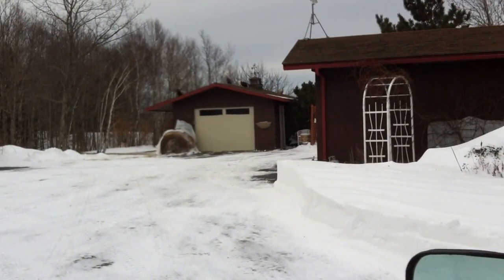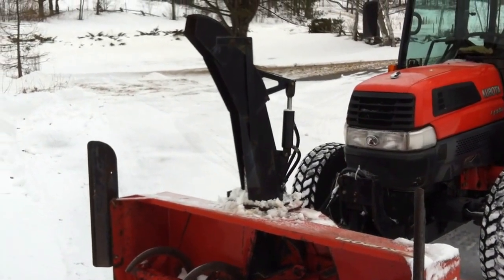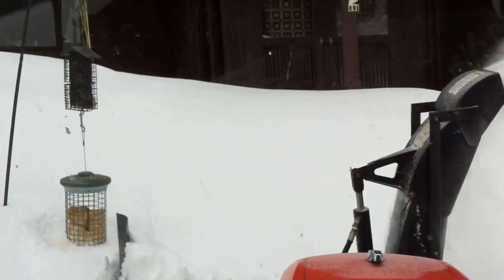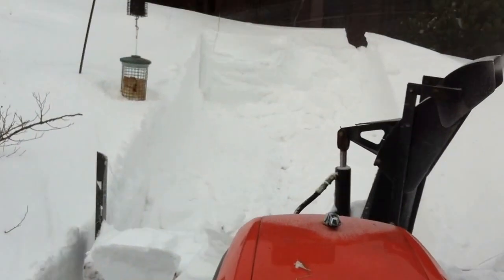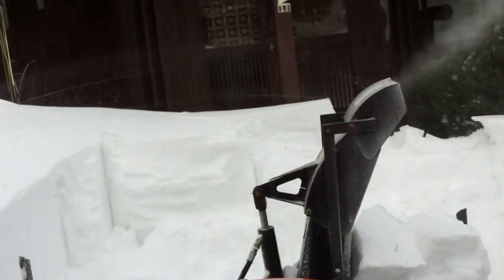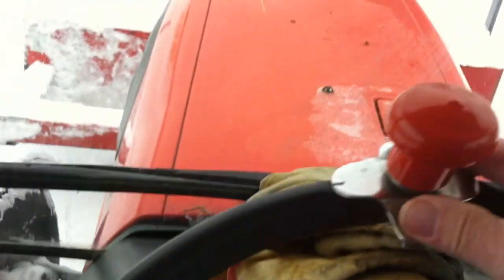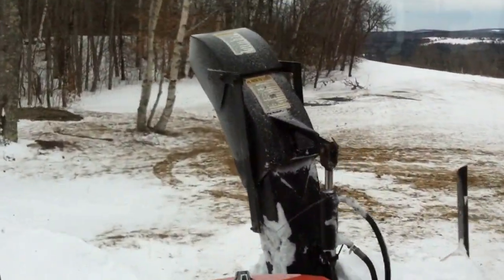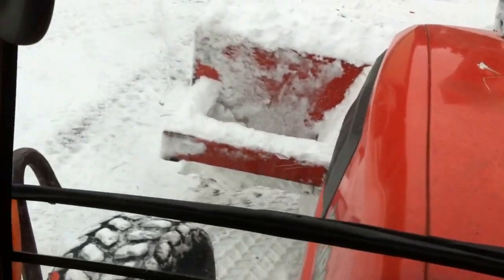kubota moves big drift storm nemo maine part 2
better view of kubota front mounted snow blower in action on large drift in front of house less wind part 2 of 2 thanks any comment